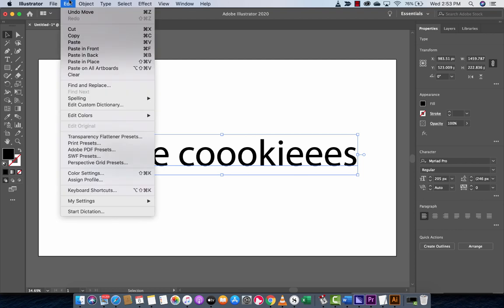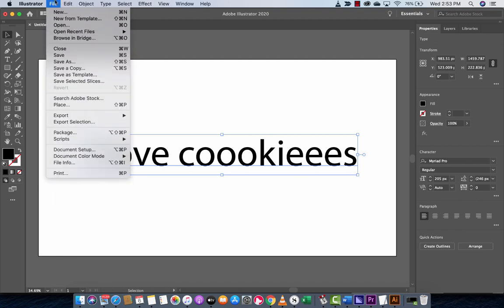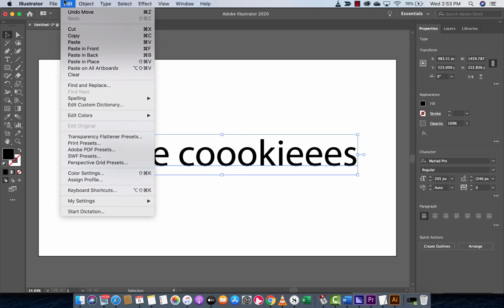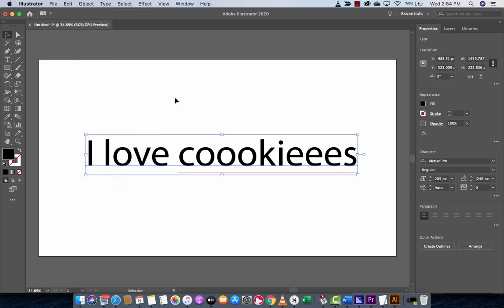Adobe Illustrator 2020 - What's New! - Auto Spellcheck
In this quick tutorial, I show you how to use and turn on auto spellcheck or spell check, in adobe illustrator 2020.